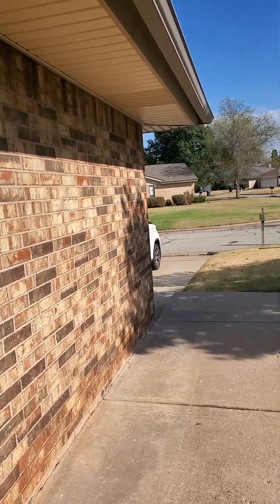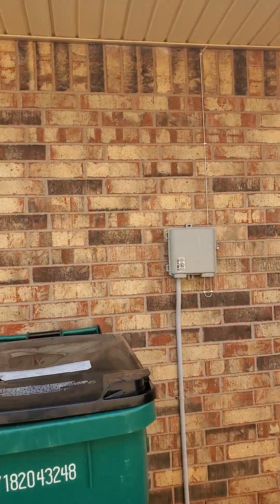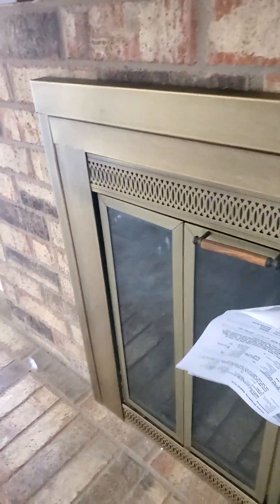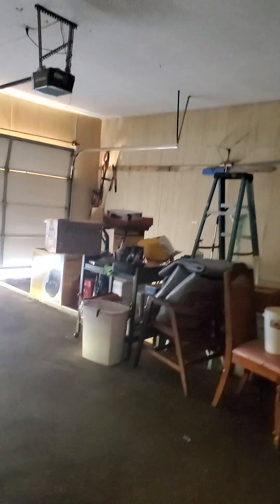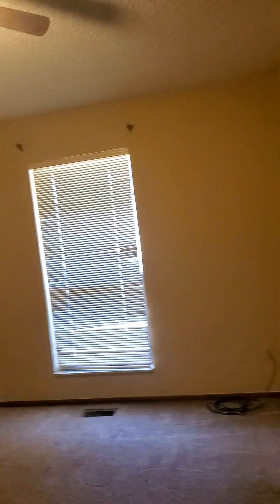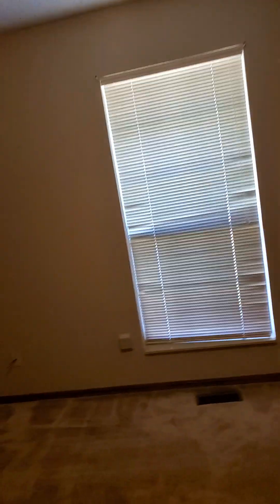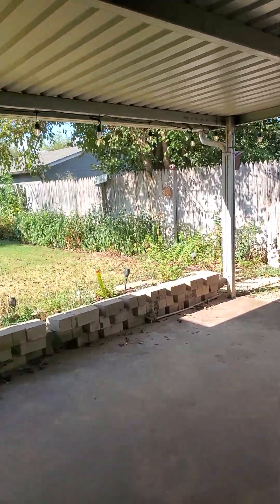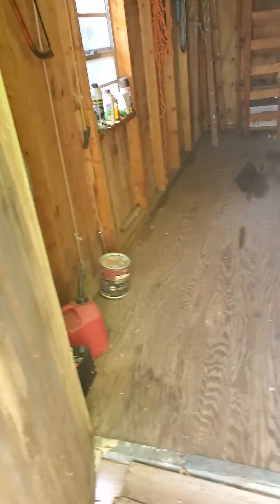11101 Bluff Creek Dr